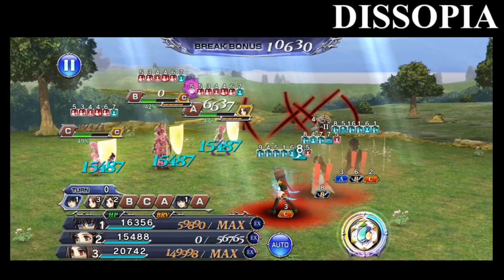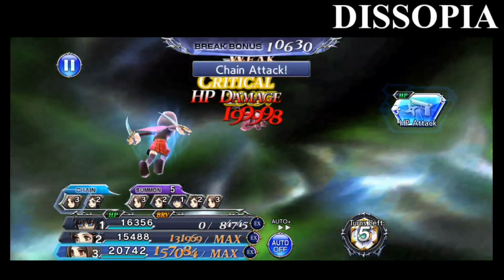DFFOO [GL]: Starting Out LUFENIA+ (0 TURNS) - Noctis, Garnet, Rem (KLAY)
No kill like overkill.

Come hang out in our Dischord!

Check us out on Facebook at Dissopia Sanctuary.